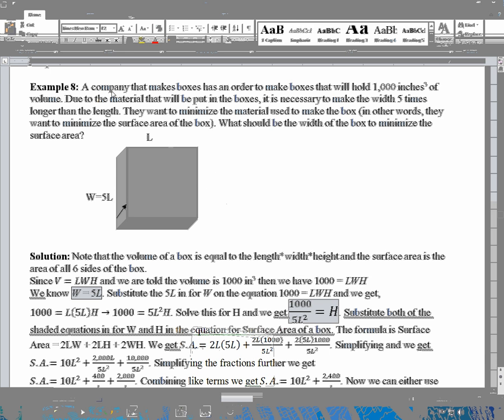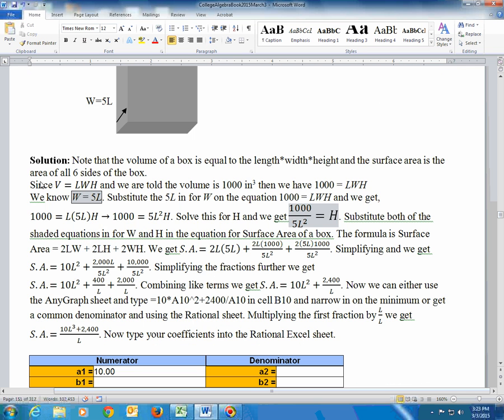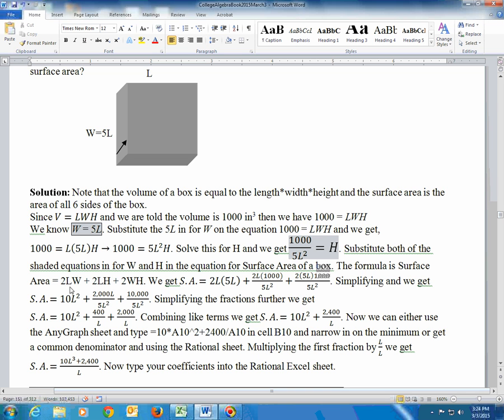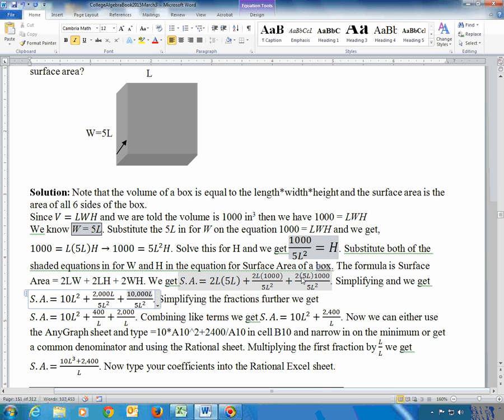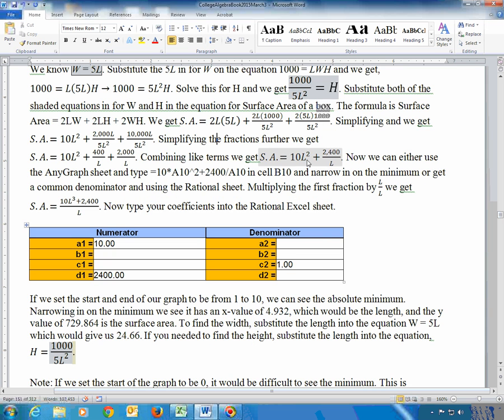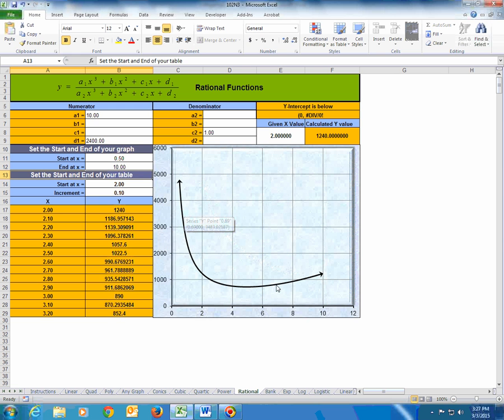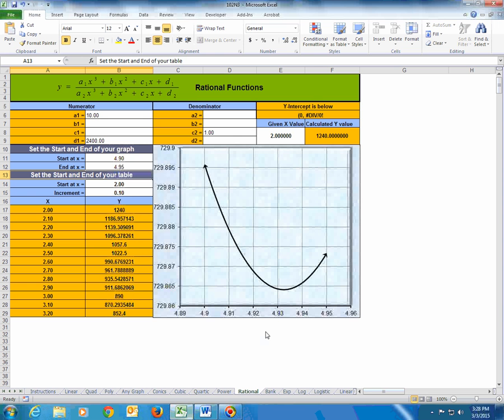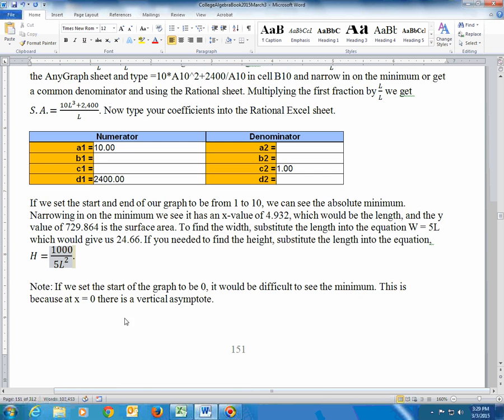Section 2.5 video 8